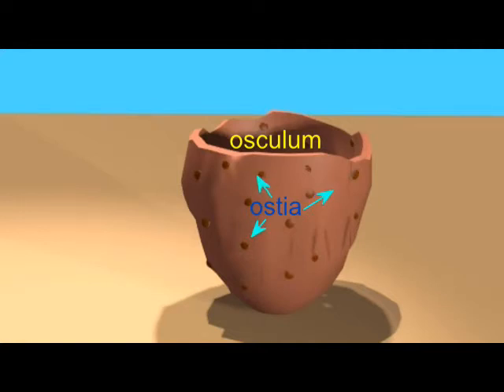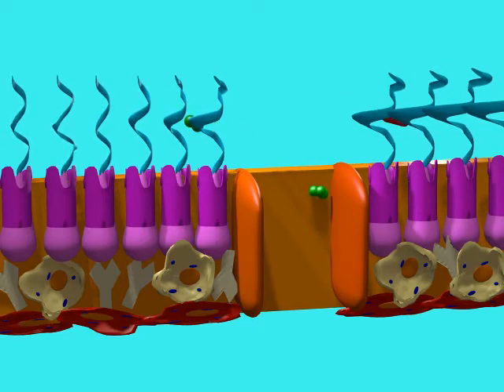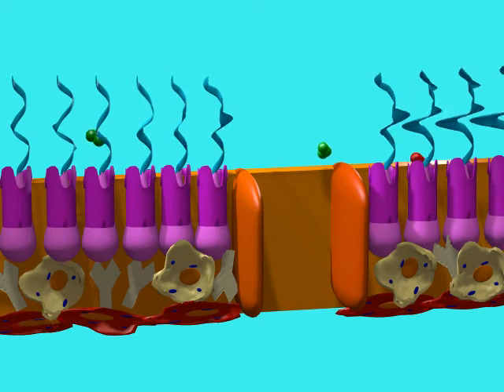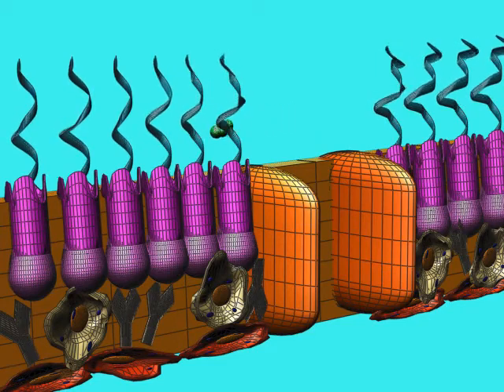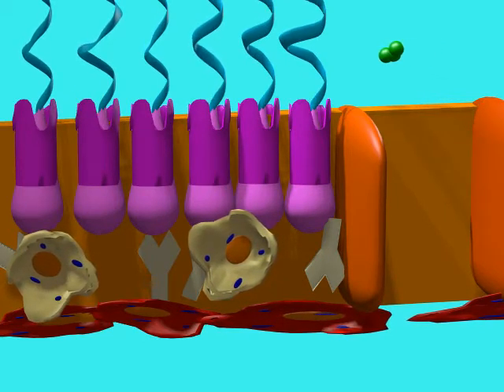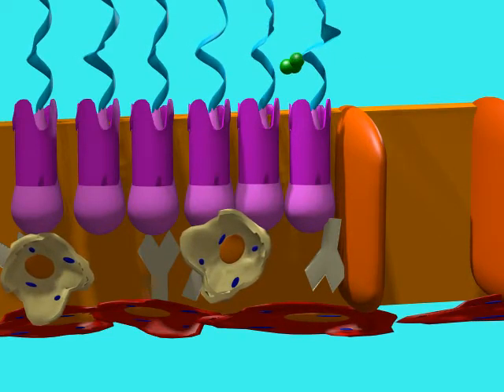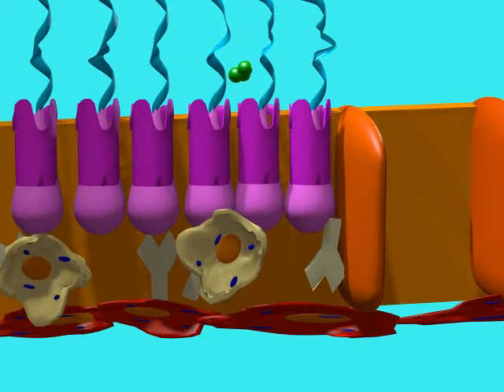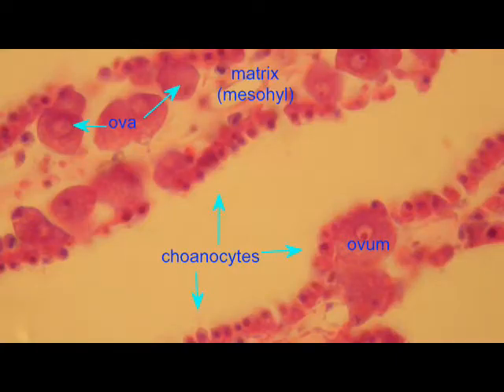SPONGES 2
Description